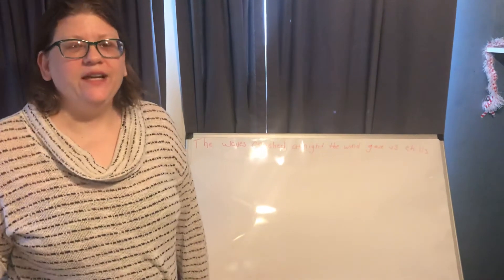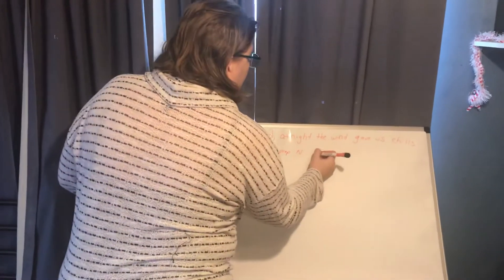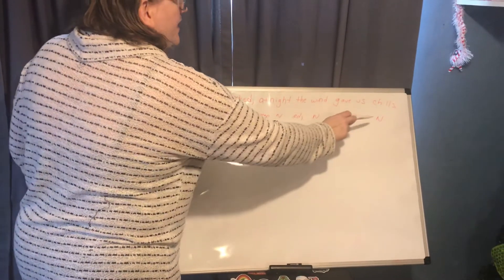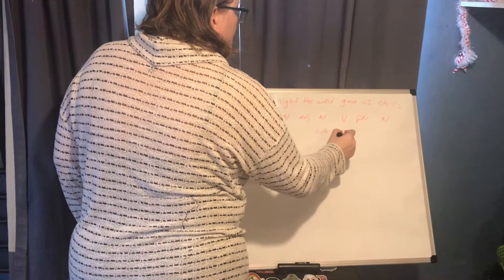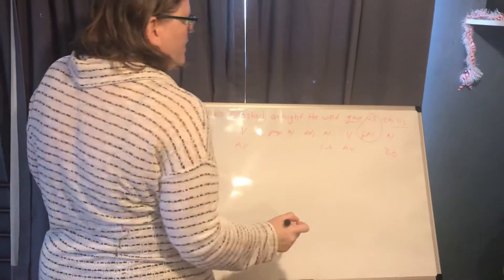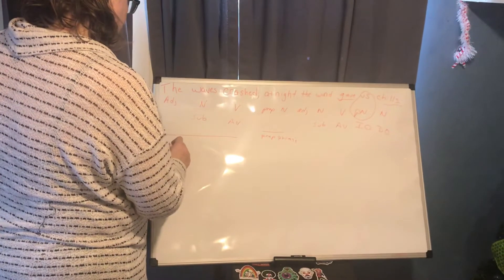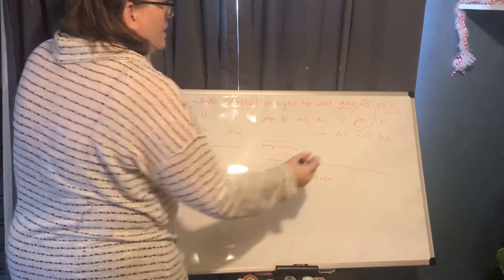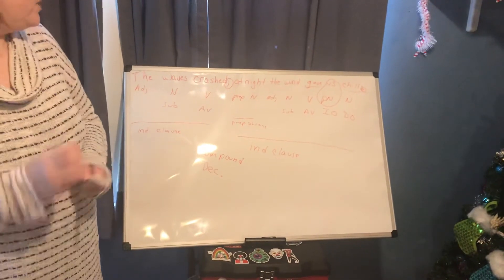Practice Island 88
Lesson for sentence 88